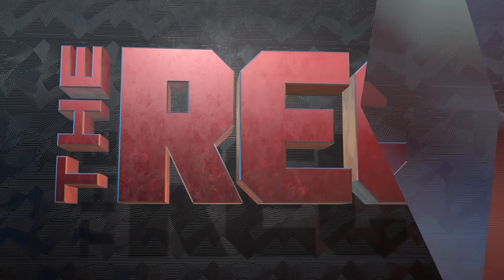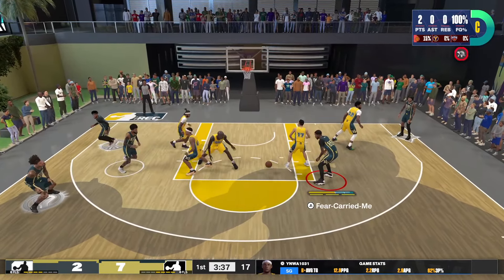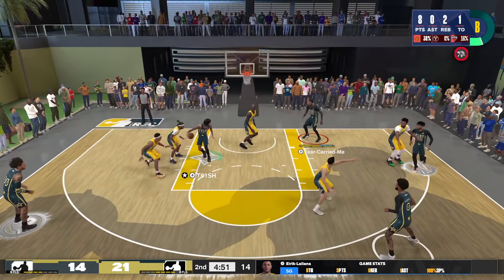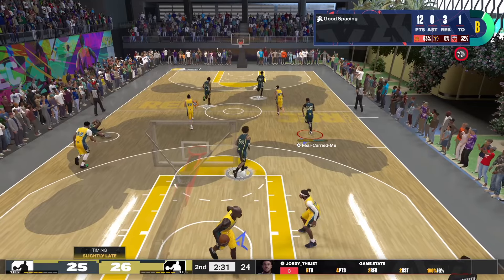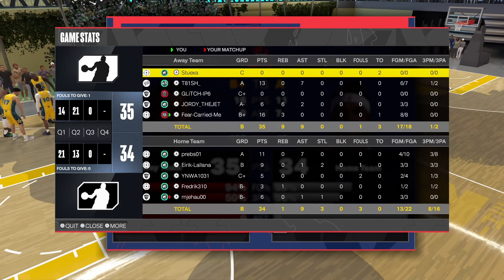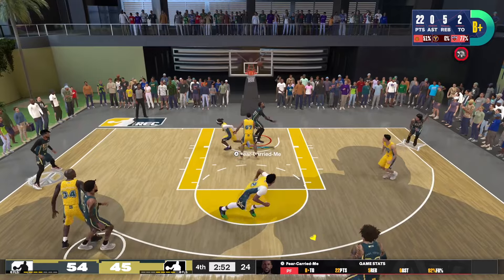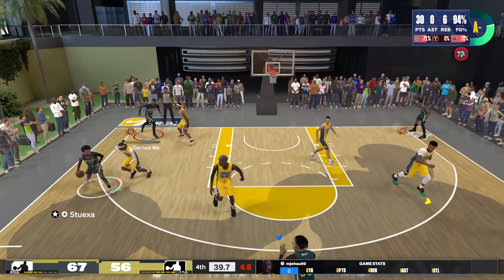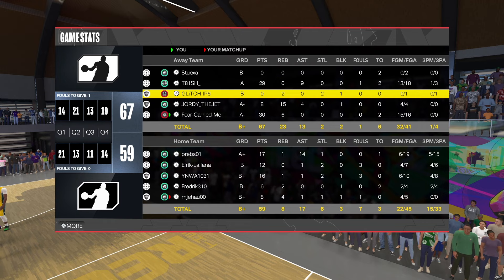THE IMPORTANCE OF THE MID-RANGE SHOT ON NBA 2K24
In this video, i'll be discussing how OP the middy can be on NBA 2K24 and how to best utilise it with your teammates